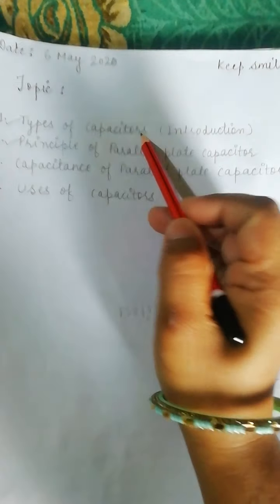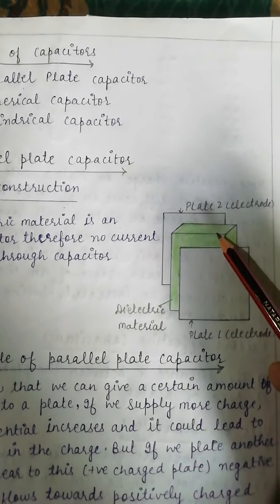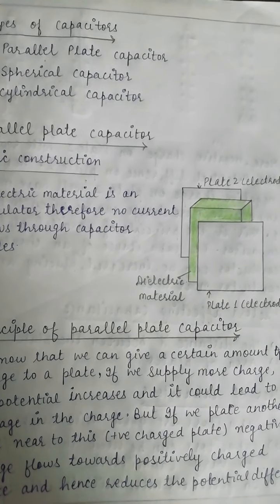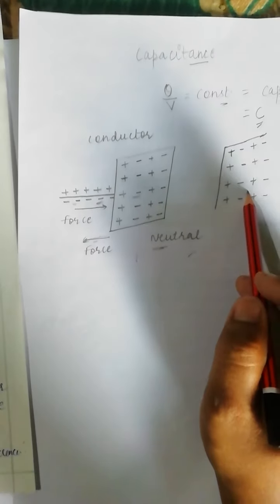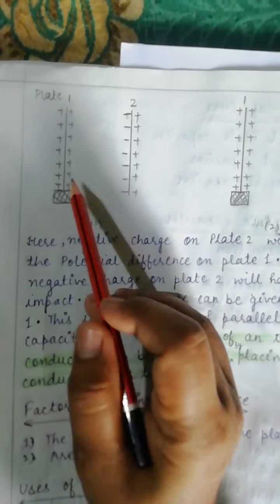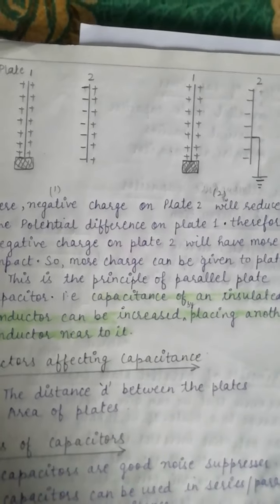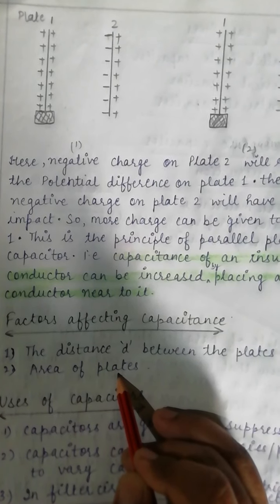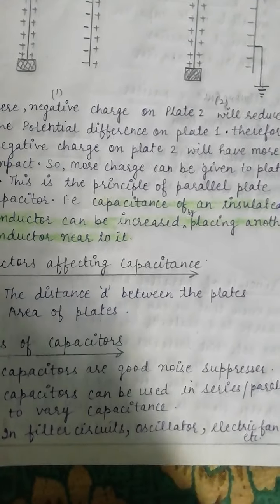Type of capacitor